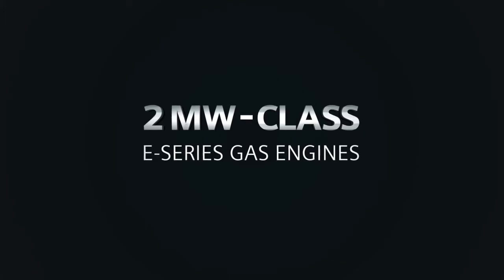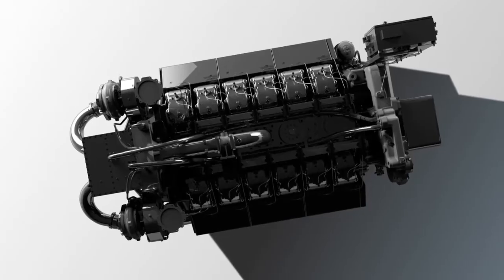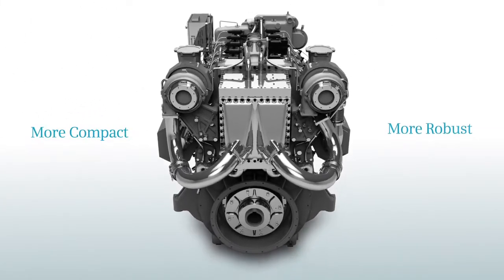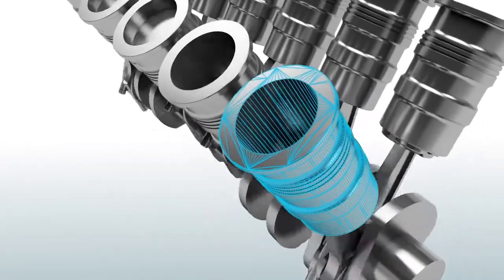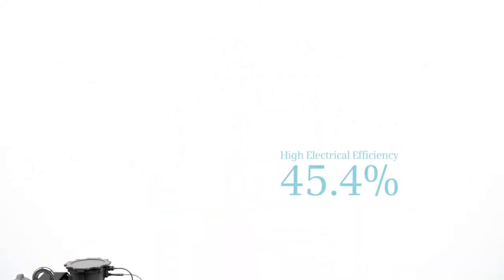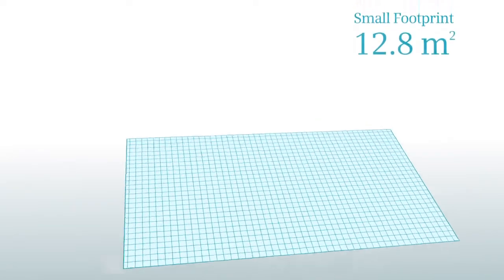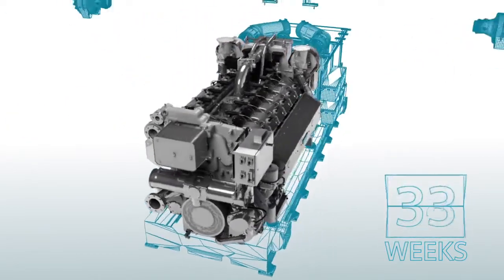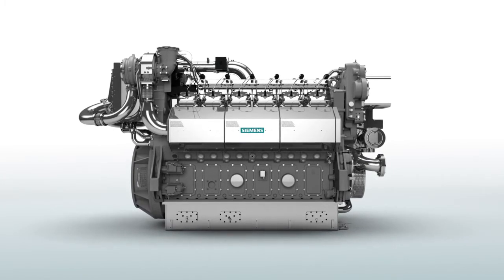SIEMENS LANZA NUEVO MOTOR A GAS SERIE E / SIEMENS LAUNCHES NEW E-SERIES GAS ENGINE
Siemens ha lanzado su nuevo motor de gas Serie E con una
potencia de 2 MW. Incluye tanto el SGE-86EM para el mercado
de 50 Hz como el SGE-100EM para el mercado de 60 Hz. El nuevo
motor de la Serie E tiene 12 cilindros y ofrece un gran volumen
por cilindro, gran cilindrada y la mejor eficiencia de su clase
en el mercado. Con los nuevos motores SGE-86EM y SGE-100EM
de 2 MW, Siemens ofrece un espectro más amplio de productos
y soluciones eficientes para la generación limpia de energía
distribuida y cogeneración.

Siemens has launched its new E-series gas engine with a
power output of 2 MW. It includes both the SGE-86EM for
the 50-Hz market and the SGE-100EM for the 60-Hz market.
The new E-series engine has 12 cylinders and offers a large
volume per cylinder, high displacement and best-in-class
efficiency in the market. With the new 2-MW SGE-86EM
and the SGE-100EM engines, Siemens is providing a broader
spectrum of efficient products and solutions for clean,
distributed power generation and CHP.